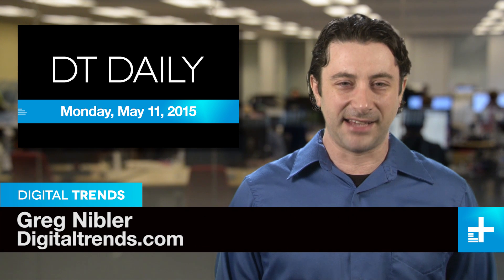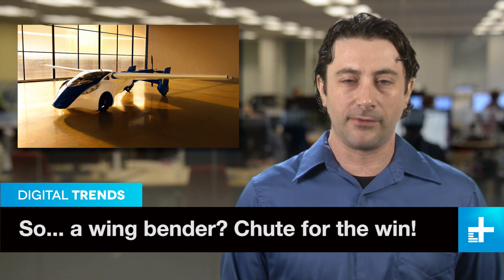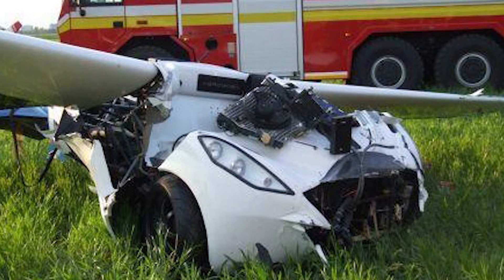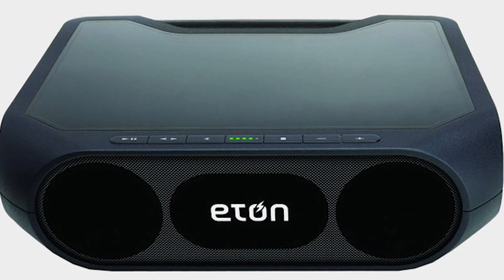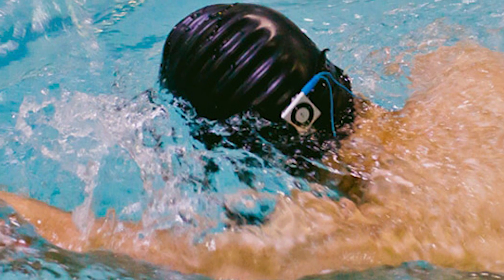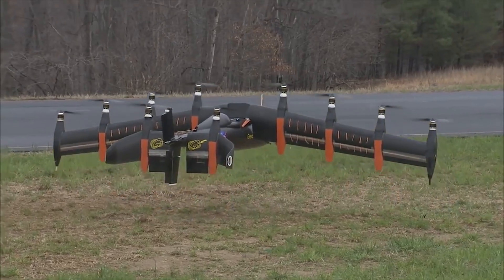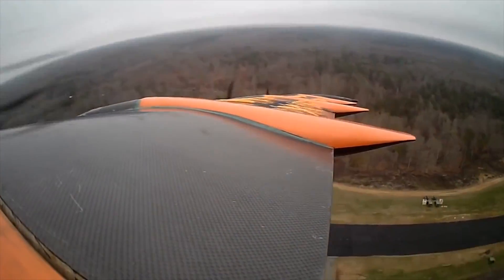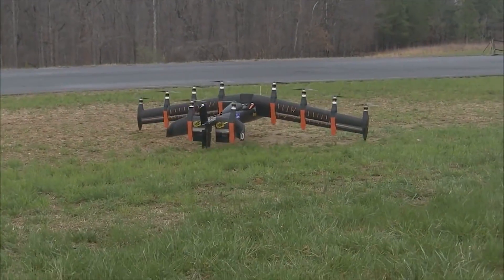Flying car crashes during test flight: DT Daily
A rough landing for the maker of a flying car, our guide to the best of summer tech and who just made the coolest drone, ever? NASA, of course.